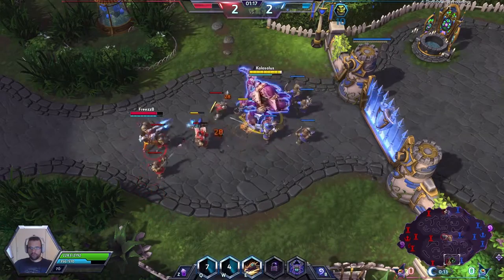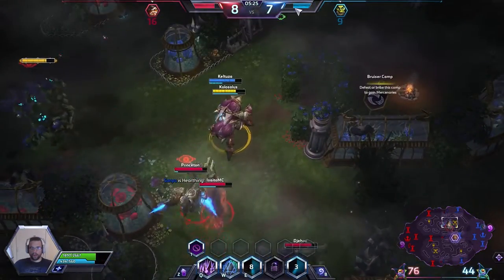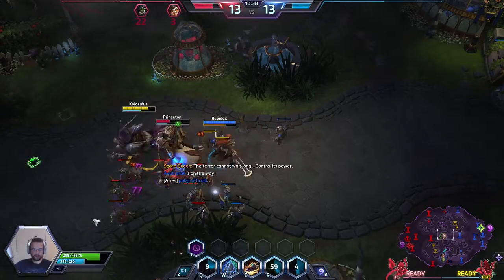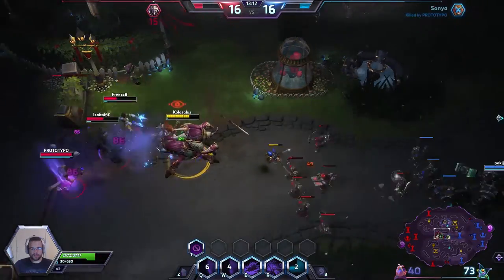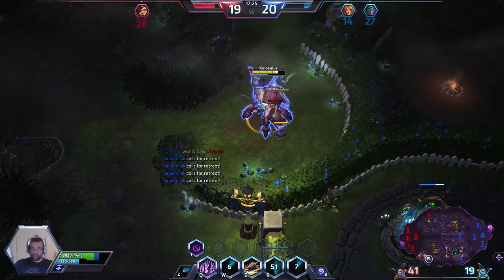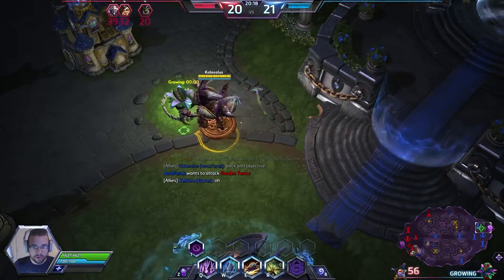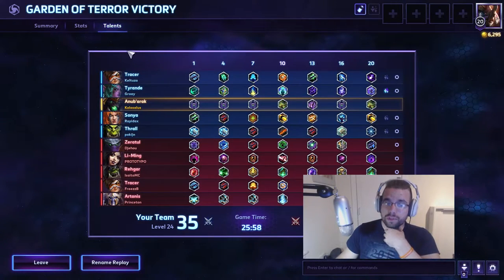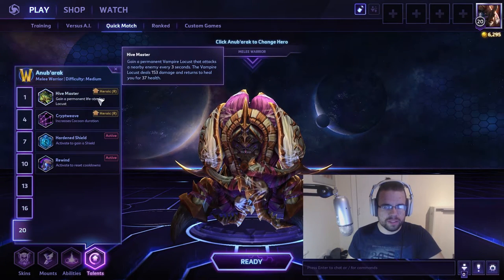Anub'arak | The Lord of Beetles | Heroes of the Storm | Gameplay Guide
Anub'arak The Lord of Beetles
We have already explored what a full tank Anub'arak build can do for him, but today I decided to take a look at a different one. We take a trip down the line of time and experiment with his good old Beetle build, which fun fact, was also buffed in the latest patch. Wait, is that a bug under your pillow?! :D

Heroes of the Storm or "Heroes" is a multiplayer online battle arena video game developed by Blizzard Entertainment for Microsoft Windows and OS X. A game of tug-of-war or "hero brawler" where you are with a team of 5 Heroes against another team that also contains 5 Heroes.

-Kolosalus